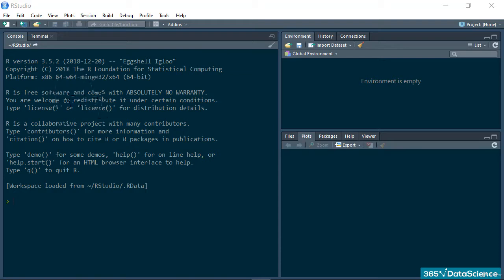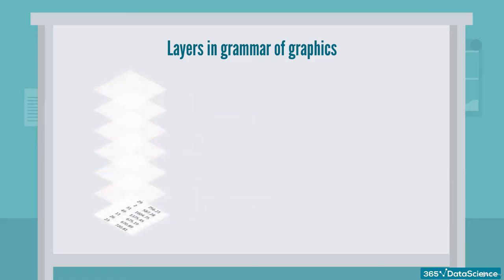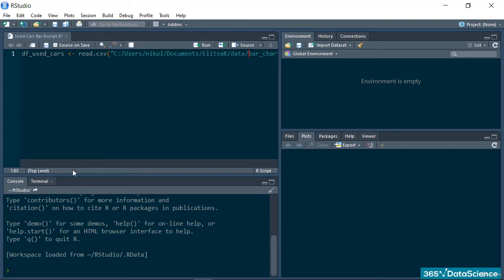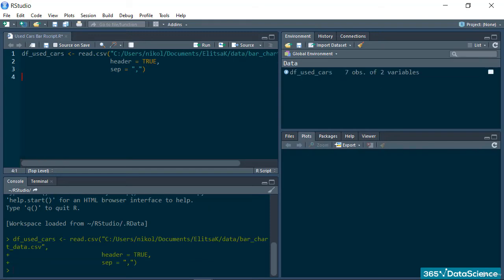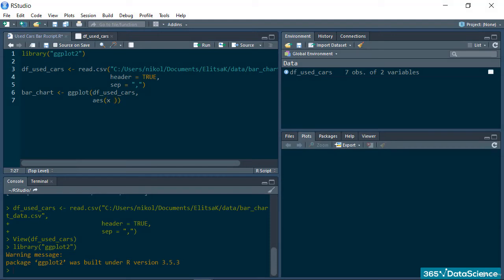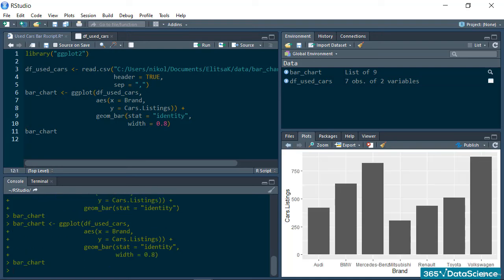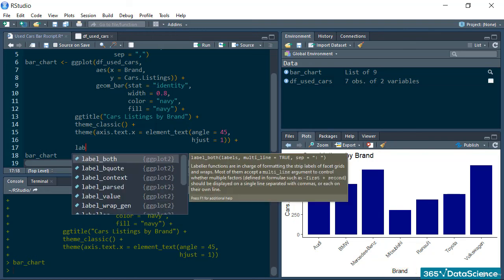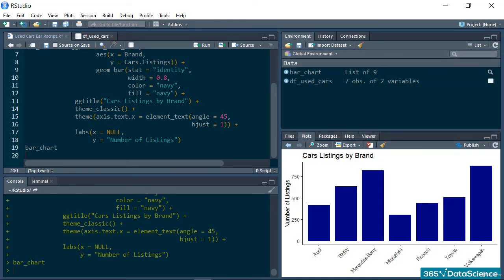6 Bar Chart R How to Create a Bar Chart